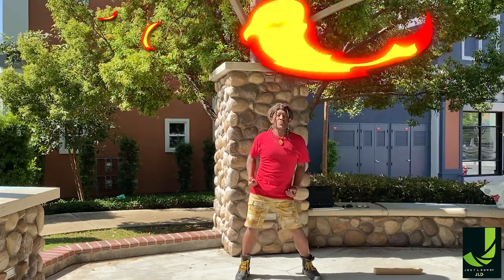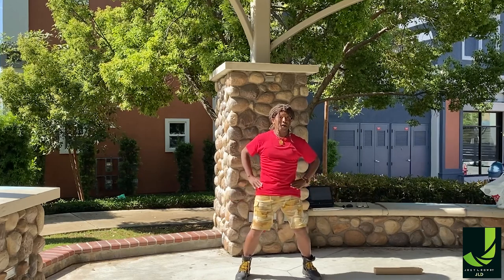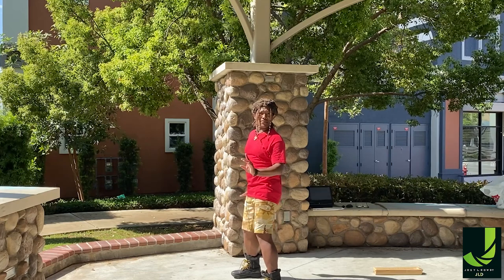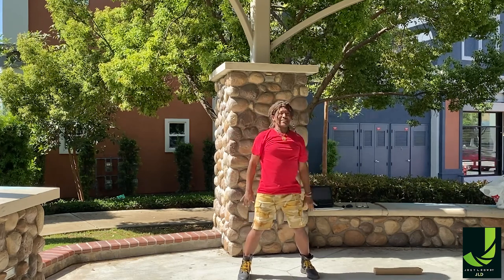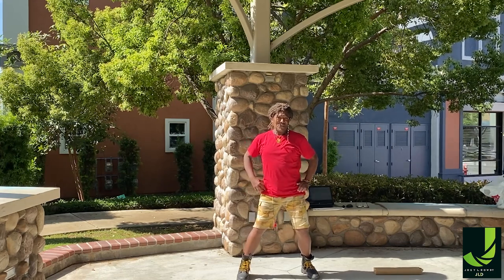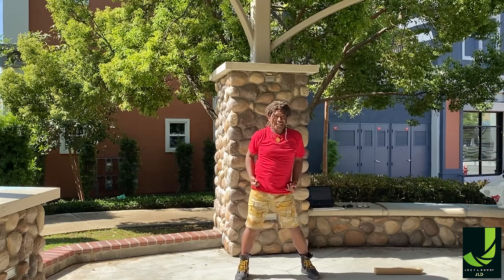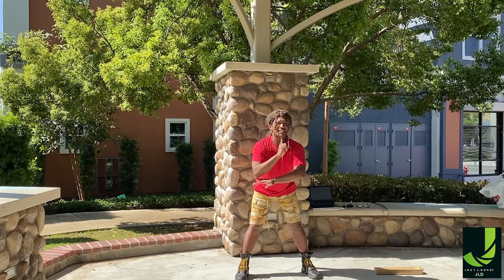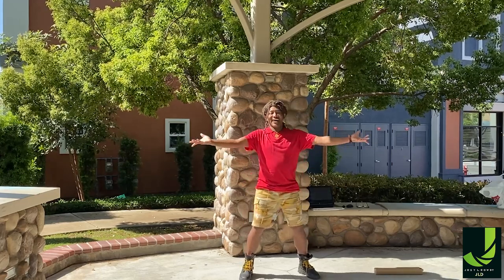READ MY HIPS: Dance Lesson #3 Afro/Eastern Booty Workout Pt. 1 World Dance Fitness Fusion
Thank you for all the great comments about this Dance class series. I greatly appreciate them, but please do keep them coming:)

Let's Recap: You've learned the Warmup, Nailed The 8 Count, Practiced The Hips Pulses, and now it's time to put them together with the music. This is Part 1. Read My Hips: AFRO /Eastern where I'll show you how to execute 4 of the signature hip-pulses with the music, and do each dance on the beat. Please add this Low Impact- High Intensity workout to your daily regime. So, Here You Go! Enjoy!

Joey L. Dowdy aka Dr. Dancer, Host, Author, Famed Choreographer, Fitness Motivator, Dance Instructor, Speaker and Lifestyle Coach to the stars.